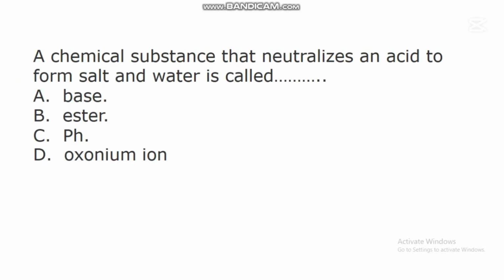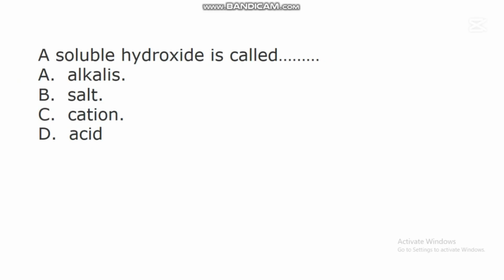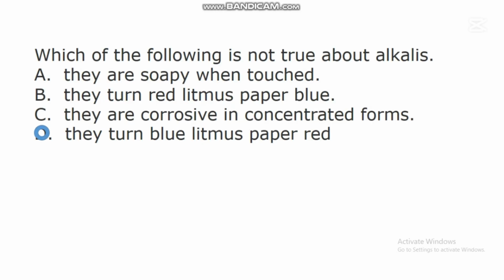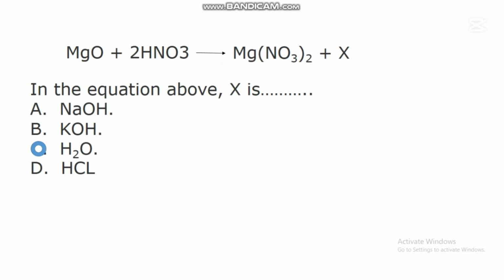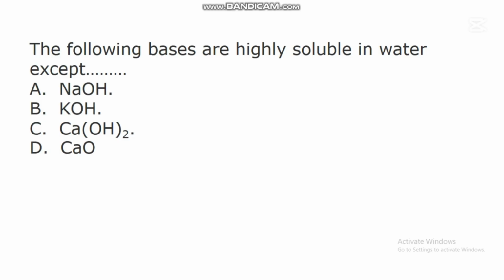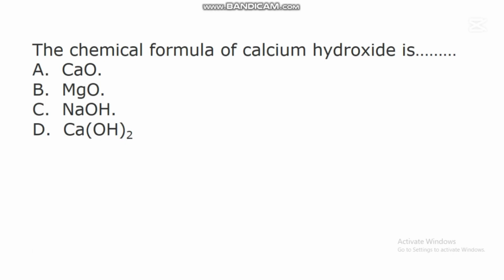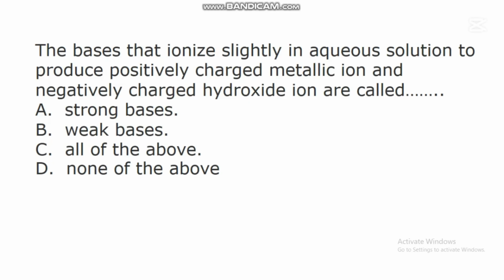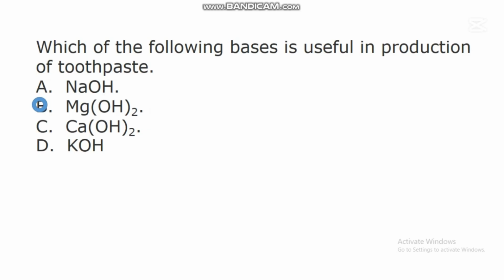Understanding BASES with questions and answers.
In this channel, we will study BASES with questions and answers for a better understanding.